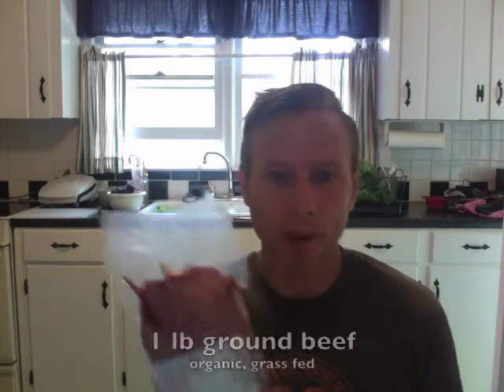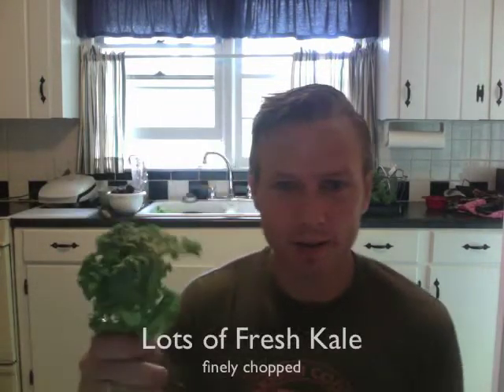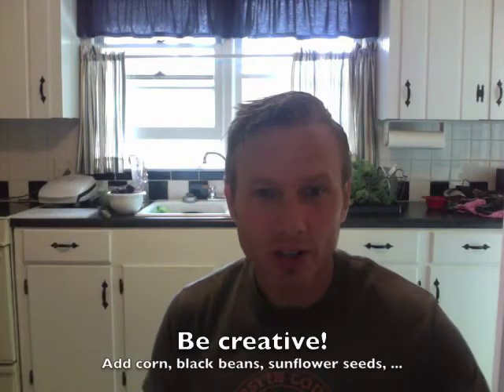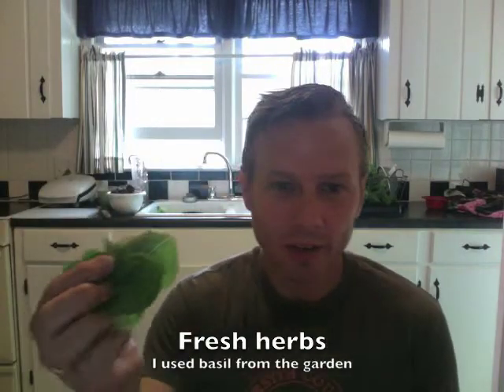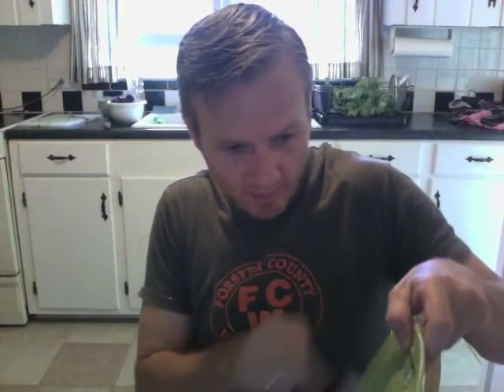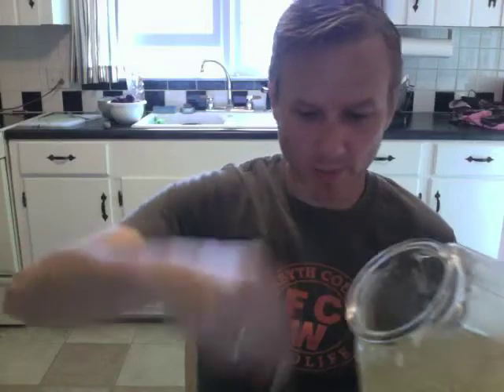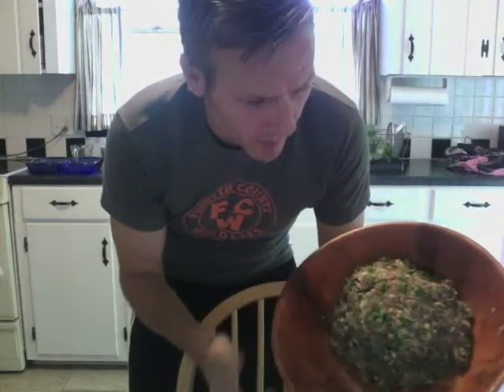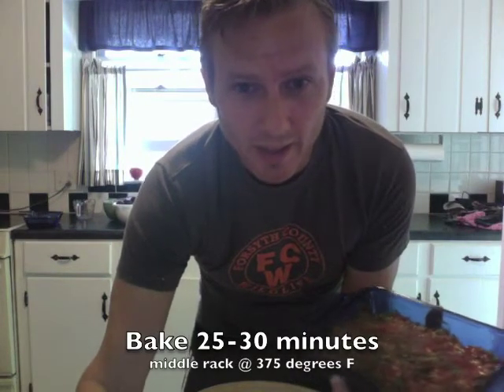Kids Favorite Kale Meat Loaf (revised)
How to make a delicious and nutritious kale meatloaf that your kids will love.